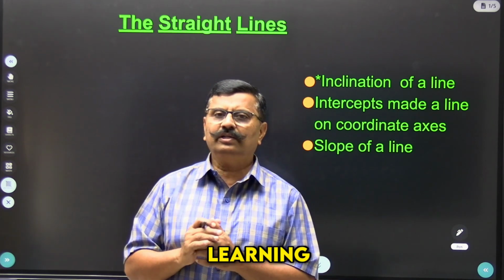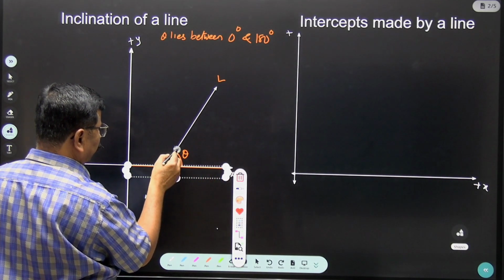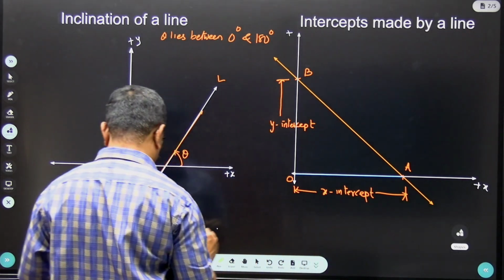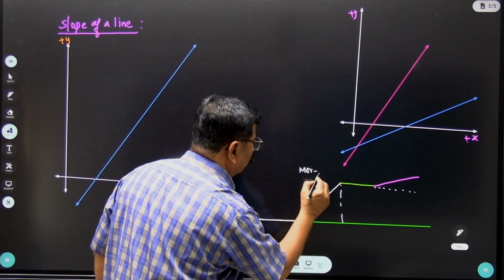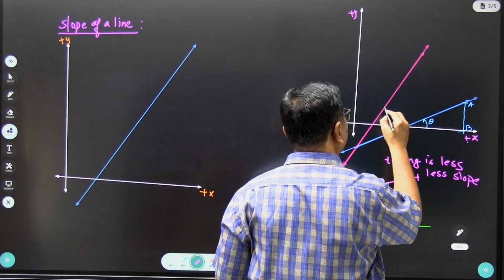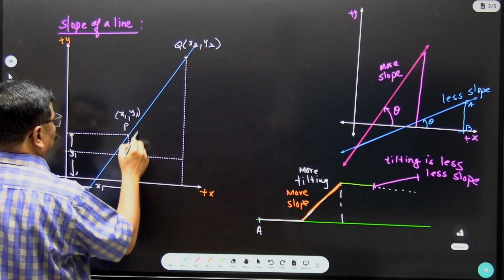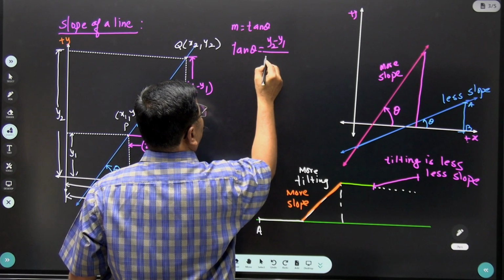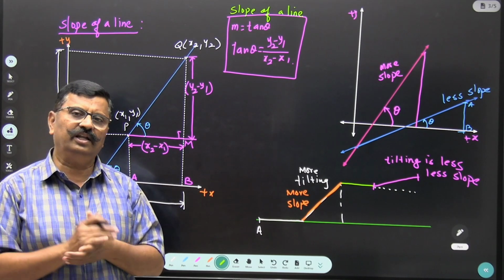The Straight Line | Inclination of Line | Slope of Line | One shot Lecture on Straight Line